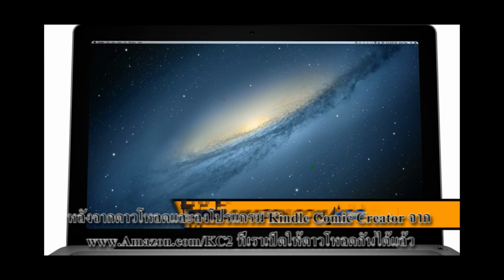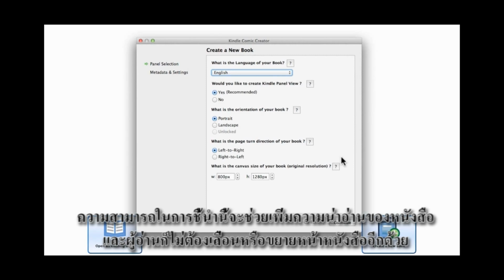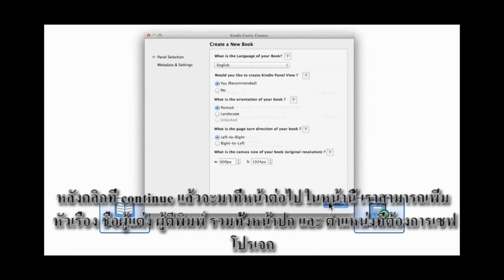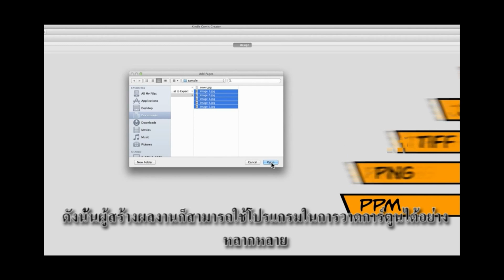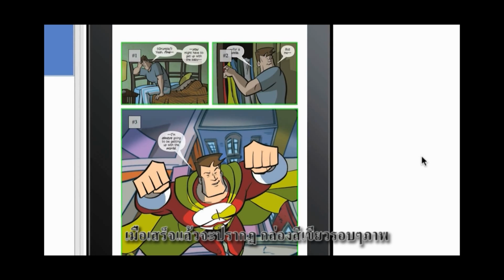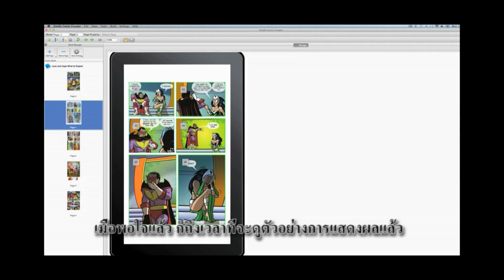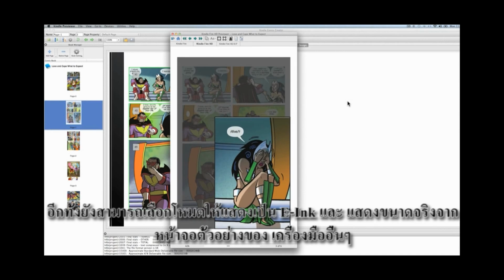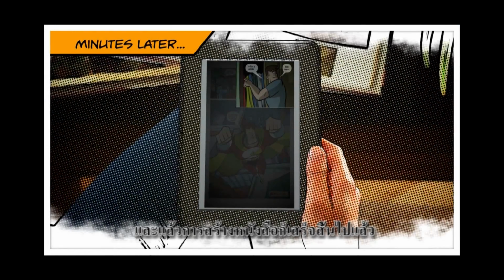kindle comic3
kindle comic creator เป็นโปรแกรมของทาง amazon ที่ให้ผู้ใช้งานได้ปล่อยให้โหลดฟรีเพื่อเอาใจนักอ่านcomic หรือว่า การ์ตูน โดยโปรแกรม จะเปลียนไปในรูปของของ kindle เพื่อให้อ่านได้สะดวจยิ้งขึ้น และได้เพืมฟังก์ชัน Panel view ที่จะทำให้ผู้ใช้งานซูม และการใช้งานสะดวจยิ่งขึ้น สามารถโหลดมาใช้งานได้ที่